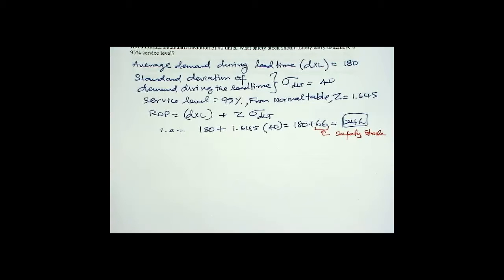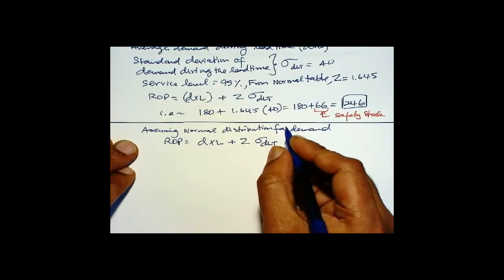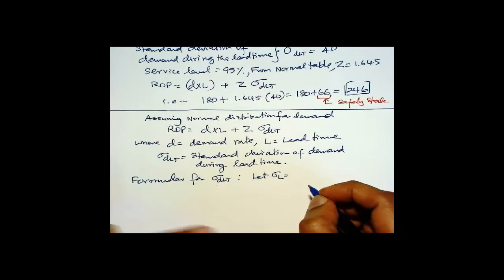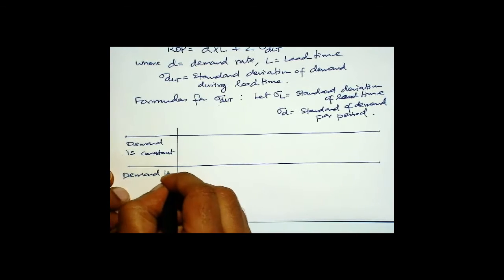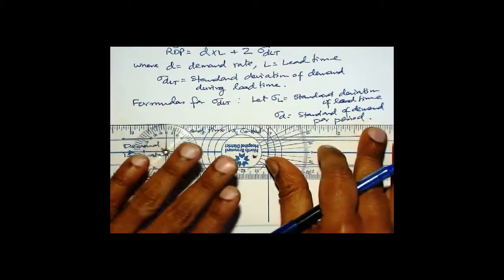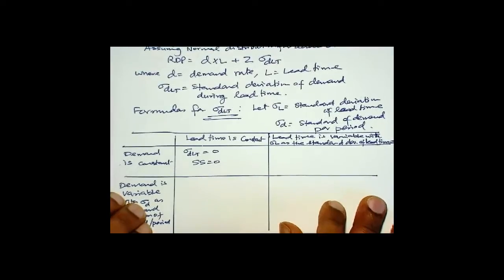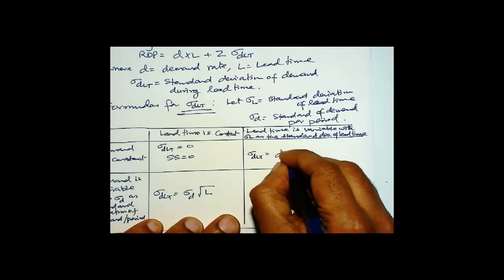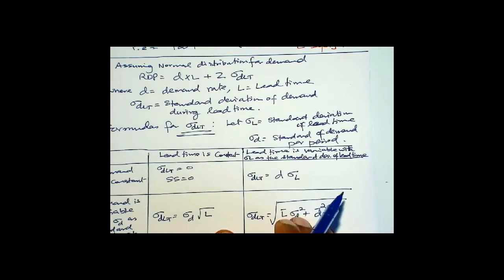3110 Ch12 17 ROP Normal 2